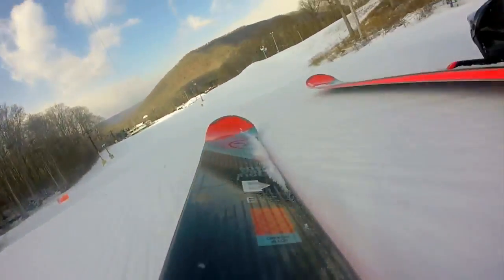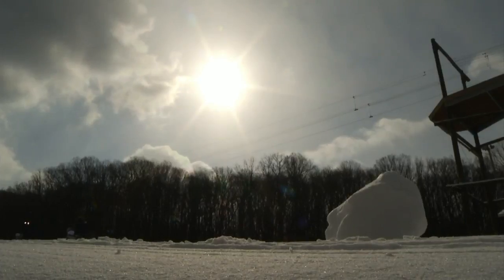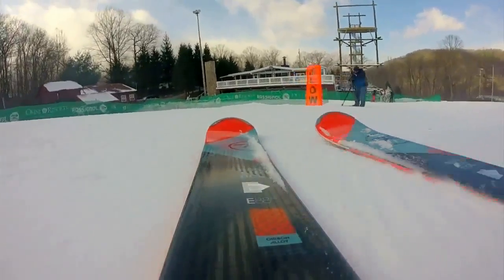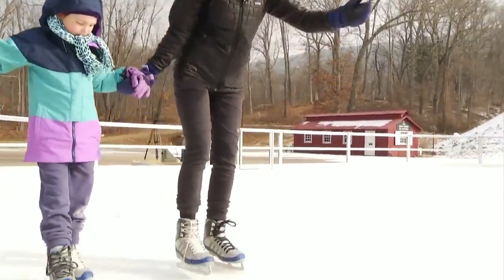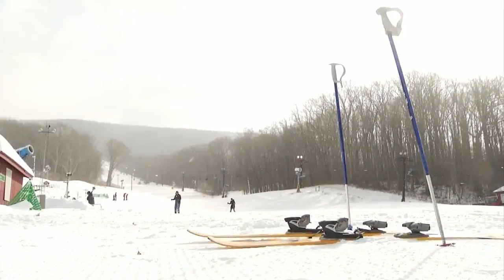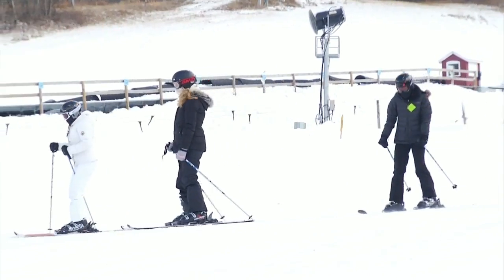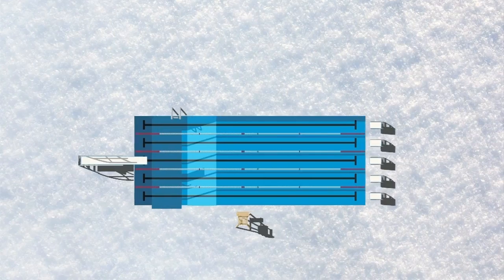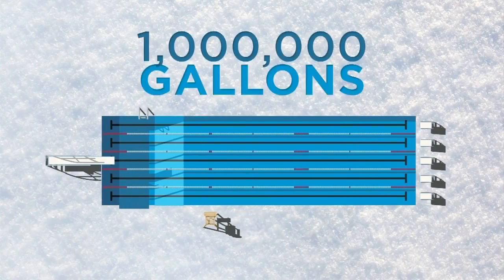Enjoying winter weather at Omni Homstead Resort